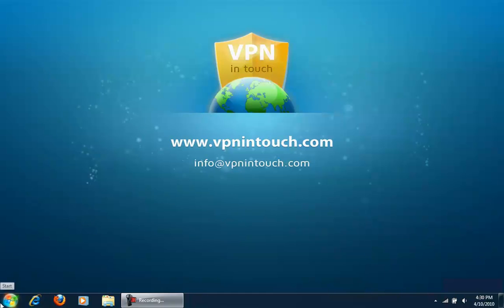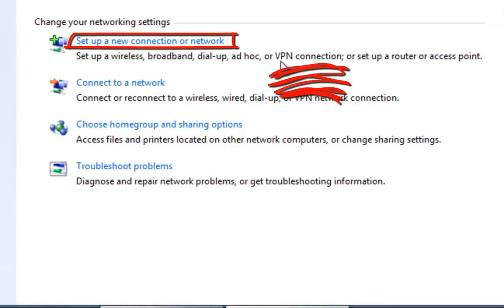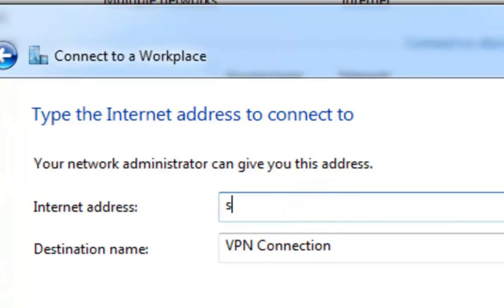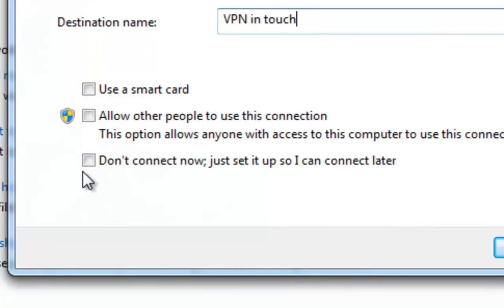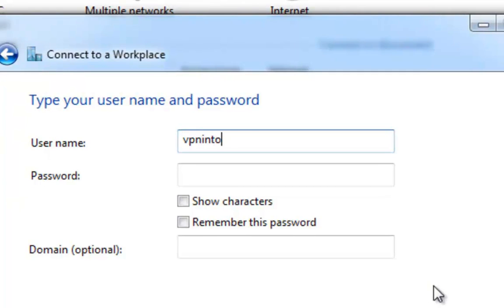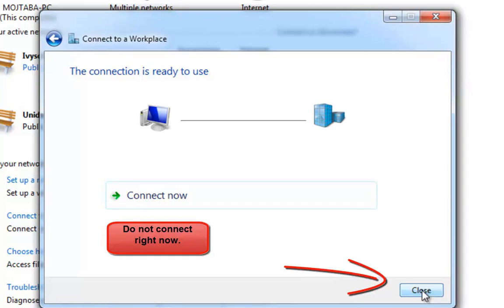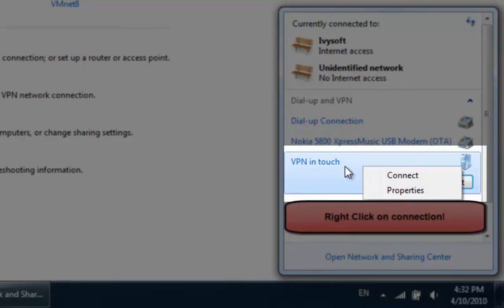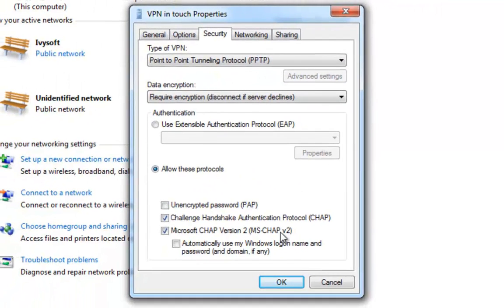How to setup VPN on Windows 7 - PPTP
You will learn how to setup VPN on windows Seven with PPTP Protocol. We did our bests to demonstrate every details step by step.
Please ask your questions and tell us about any trouble you may notice.